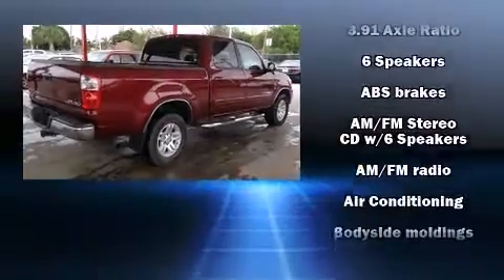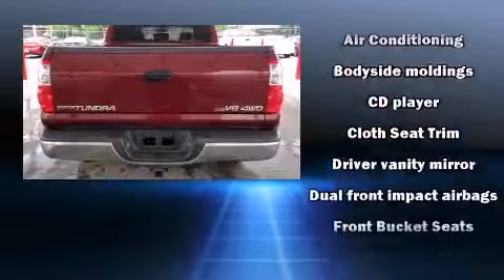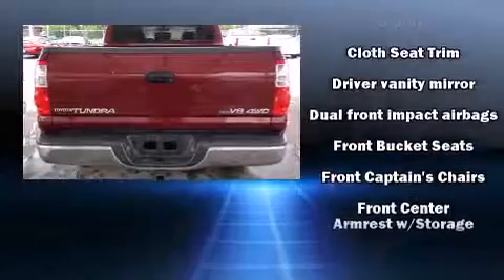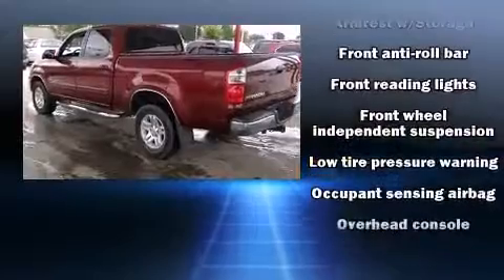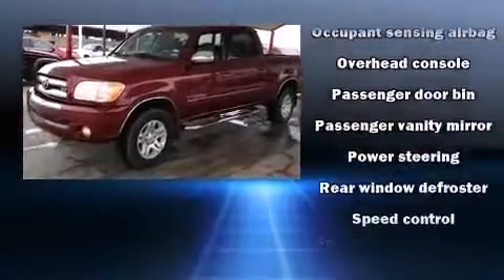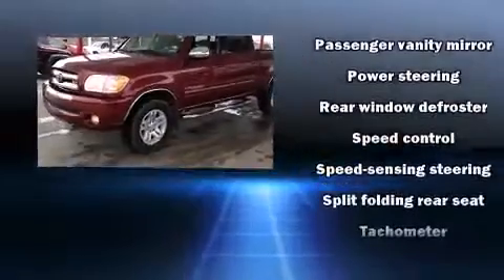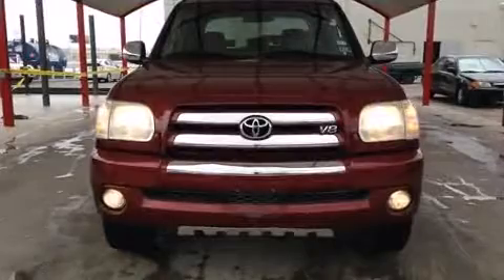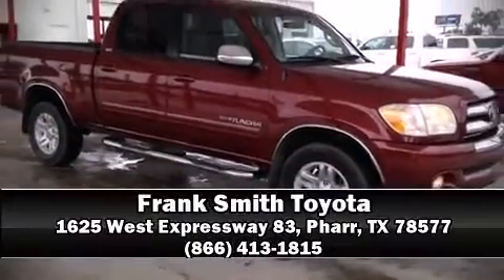2006 Toyota Tundra SR5 in Pharr, TX 78577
Come test drive this 2006 Toyota Tundra. It features four-wheel drive capabilities, a durable automatic transmission, and a powerful 8 cylinder engine. It distinguishes itself from the competition with features such as: a rear step bumper, air conditioning, tilt steering wheel, skid plates, an overhead console, a trailer hitch, and 1-touch window functionality. Our experienced sales staff is eager to share its knowledge and enthusiasm with you. We'd be happy to answer any questions that you may have. We are here to help you.